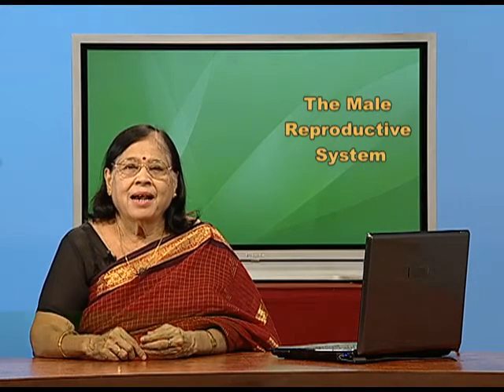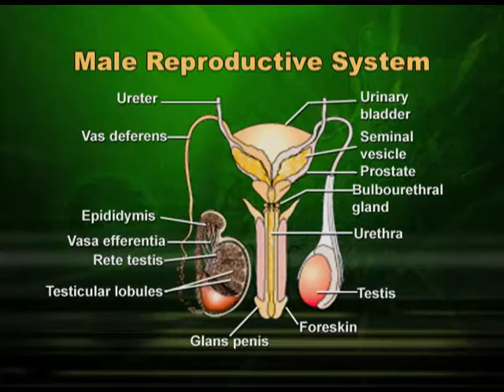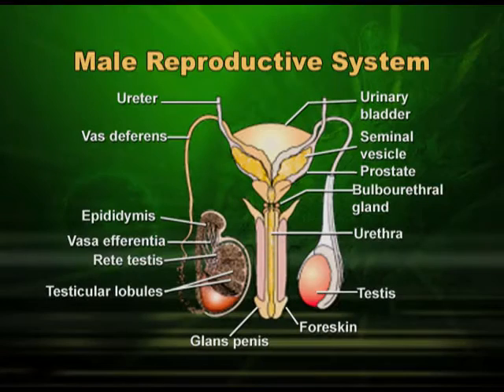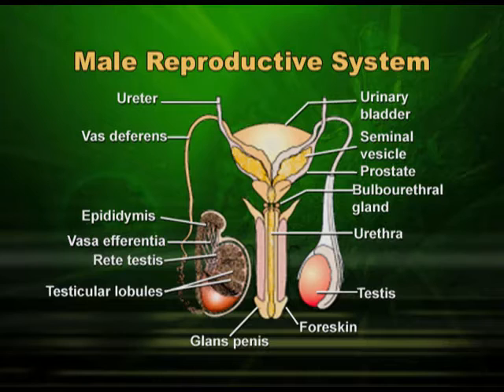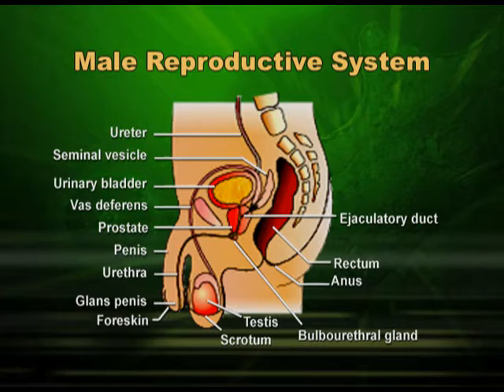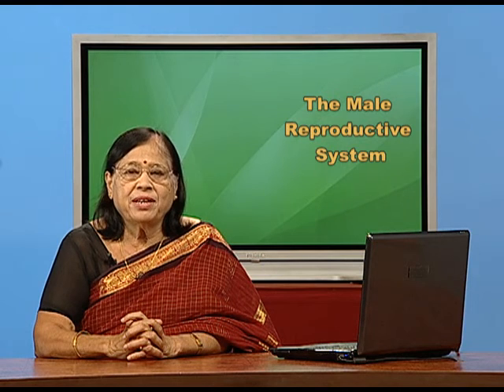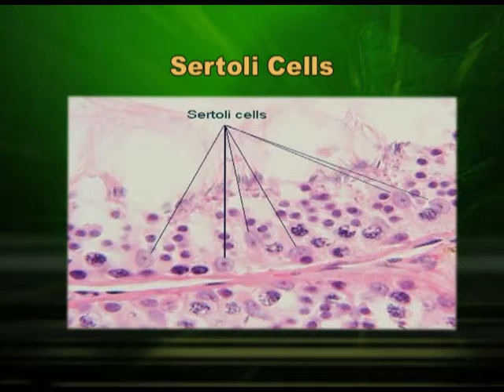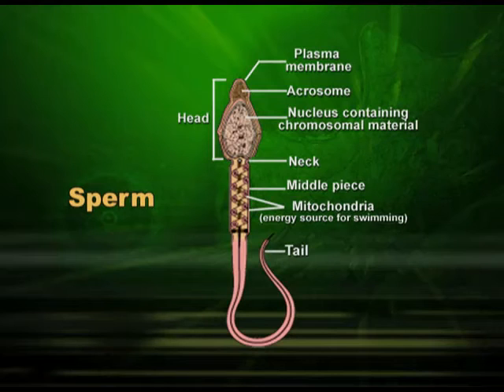The Male Reproductive System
Episode 01 of the video lectures of chapter 03 of the Biology textbook for class 12; covers the male reproductive system